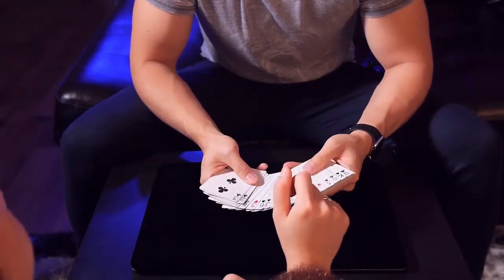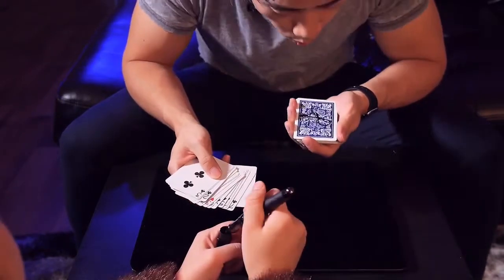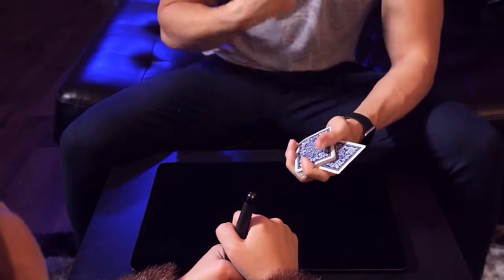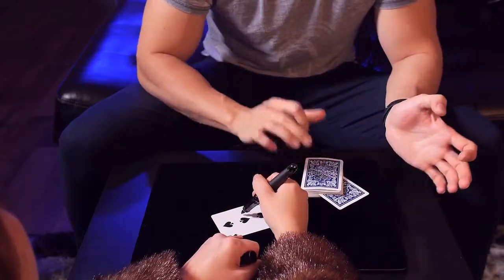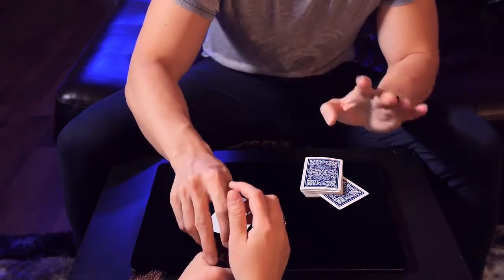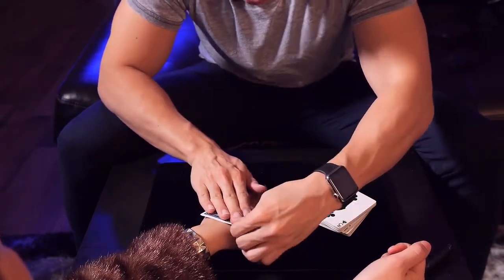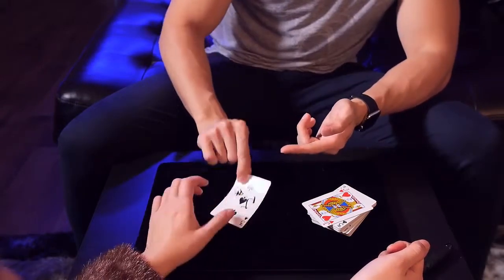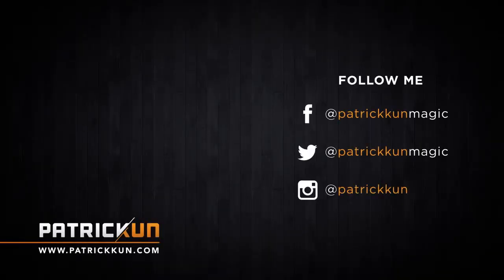Patrick Kun - Singularity